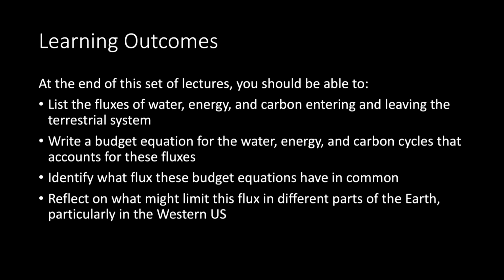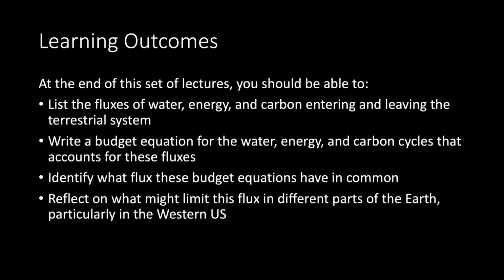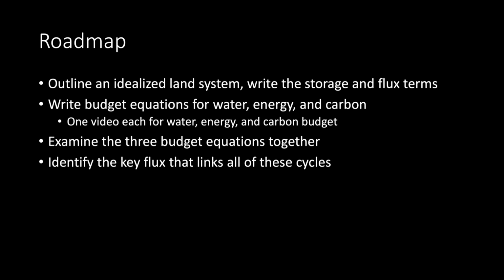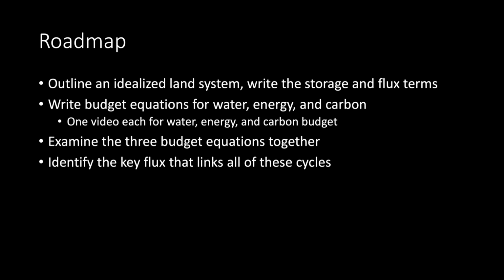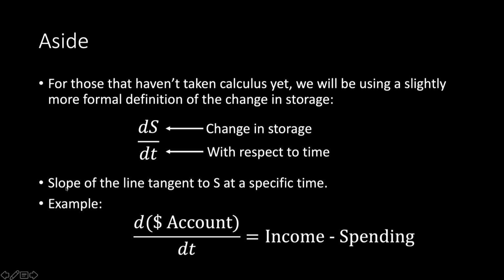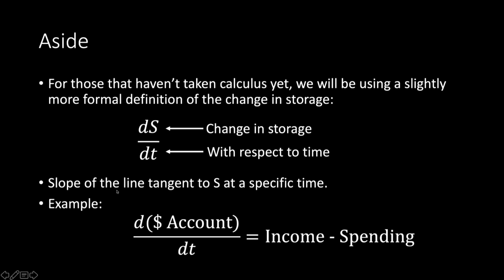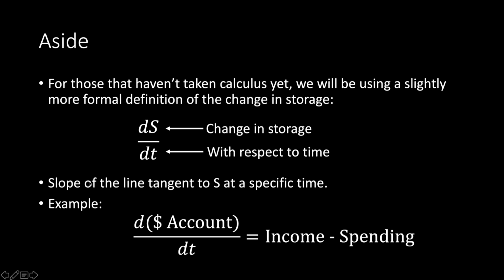The Beauty of the Coupled Global Cycles: Intro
This video provides an introduction to a set of videos that outline how and why the global water, energy, and carbon cycles